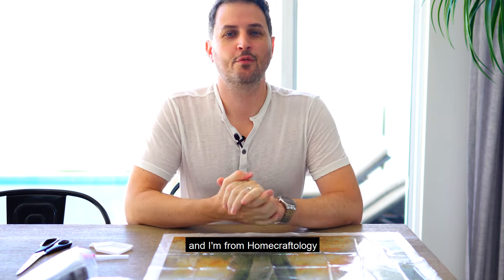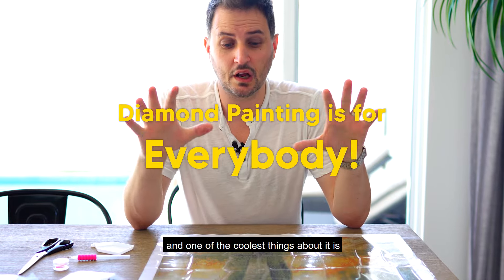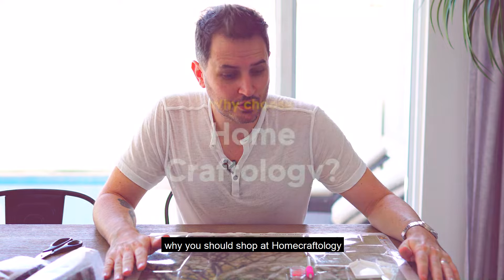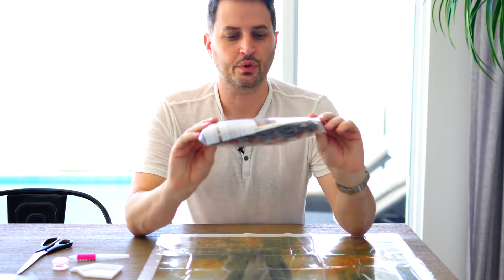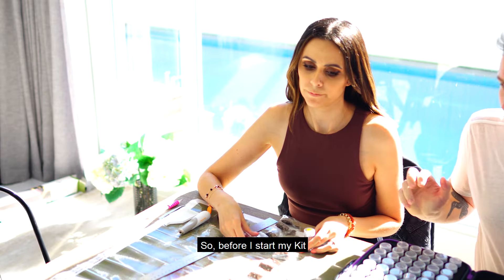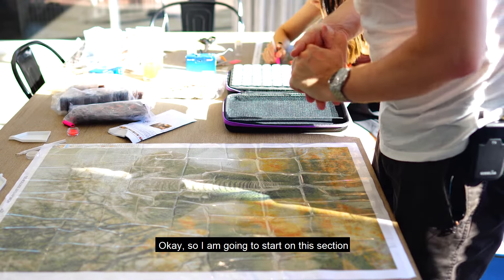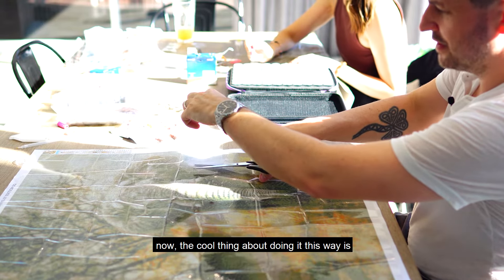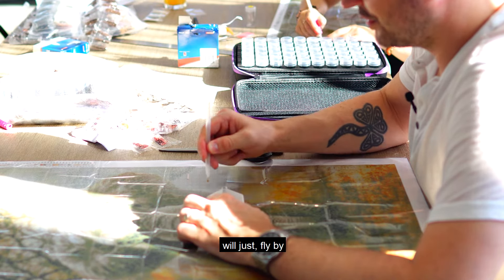Episode 1: Starting The Elephant Kit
Welcome to our very first offical youtube video.

We are hoping to release these as often as we can!